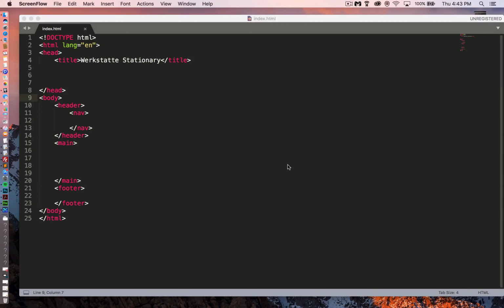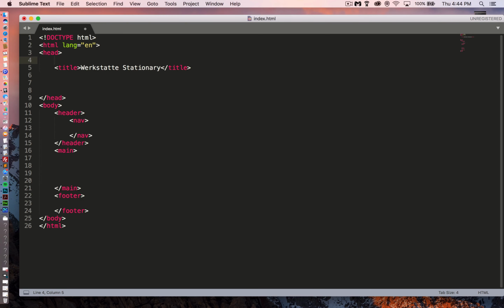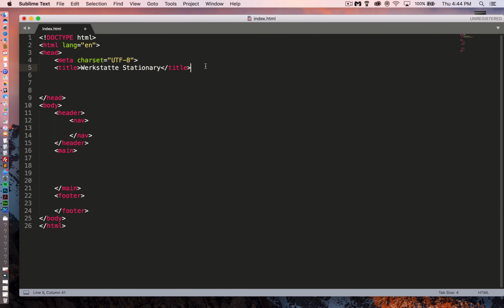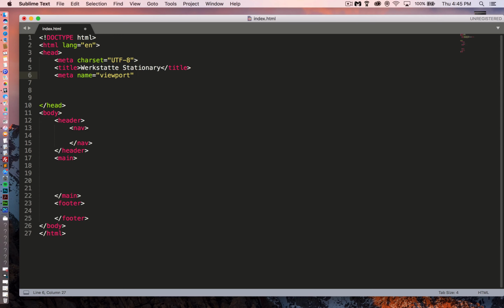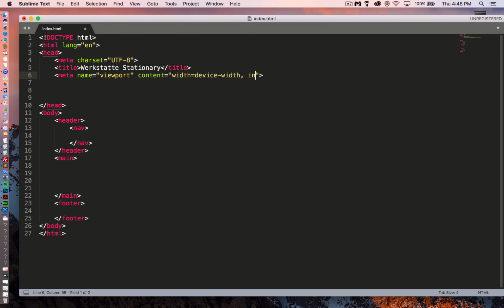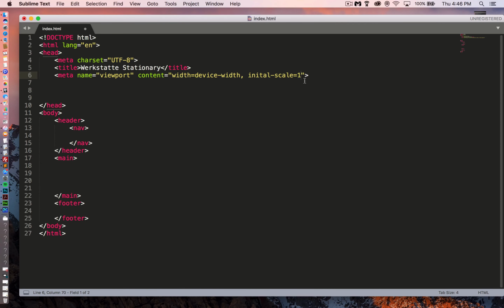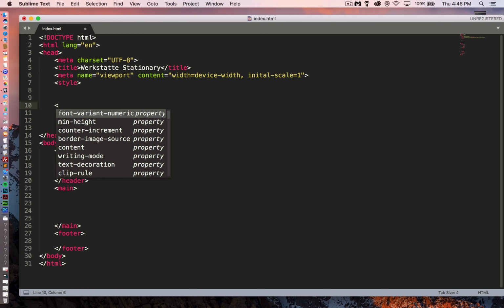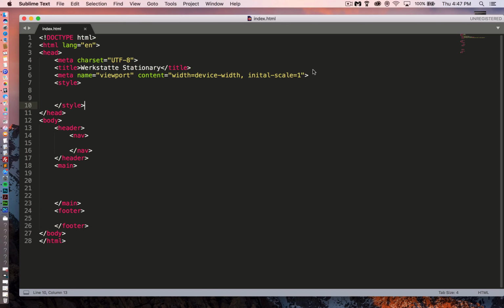Final Project Index Page head Data